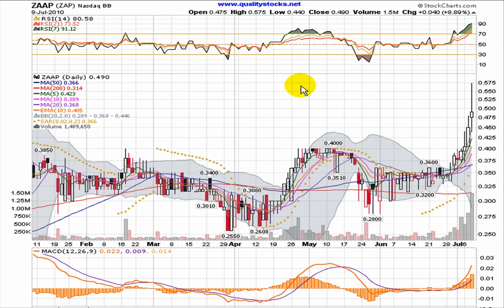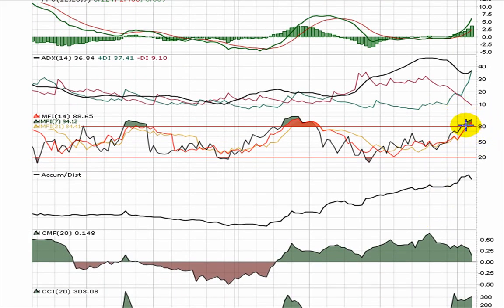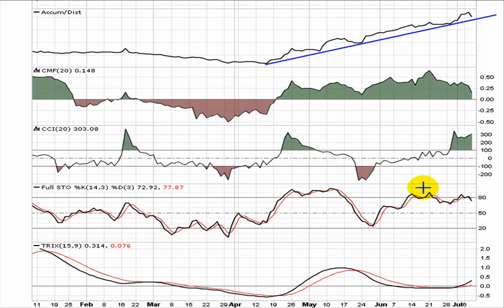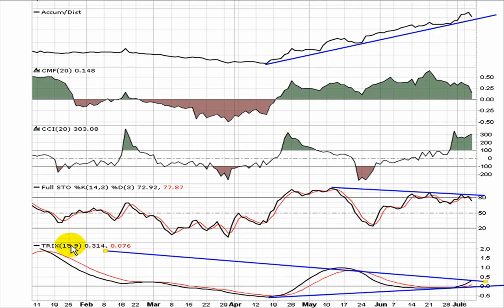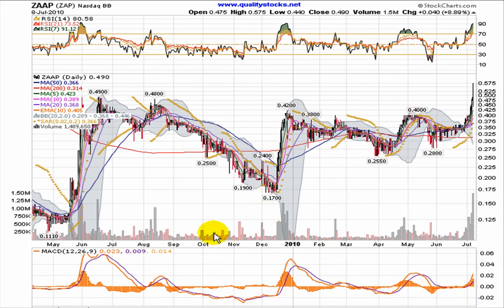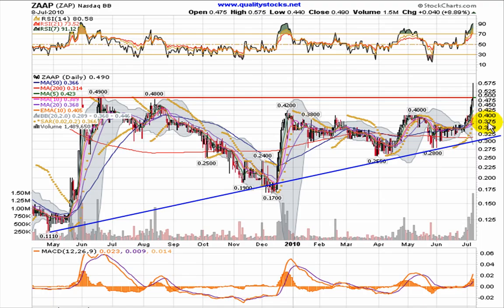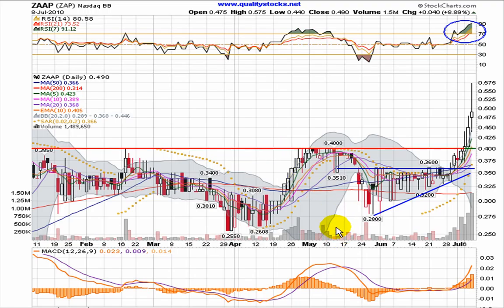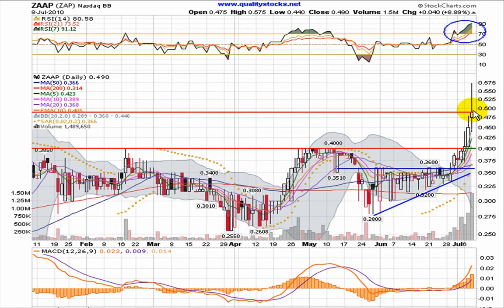QualityStocks Video Chart ZAAP 7/9/10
ZAAP has been making a nice climb since breaking out of a small, ascending triangle.  A greater view of the chart is provided in this video to see the position of ZAAP presently and what it needs to do to continue it's bullish position.